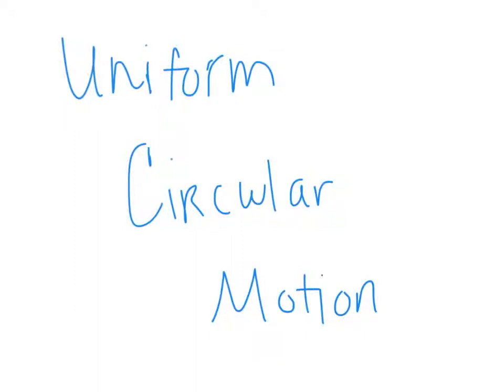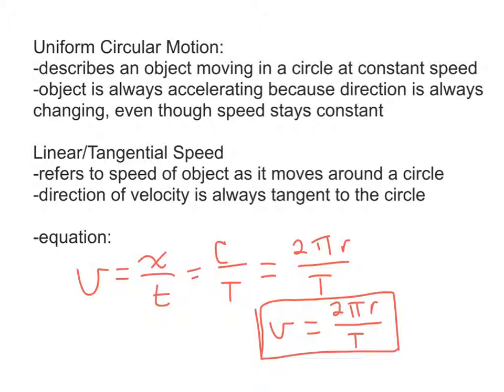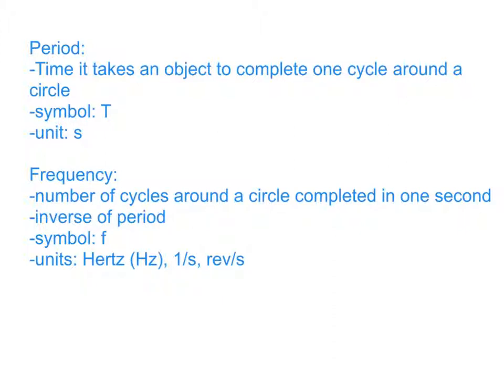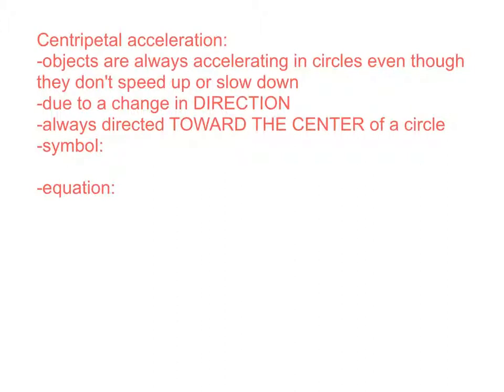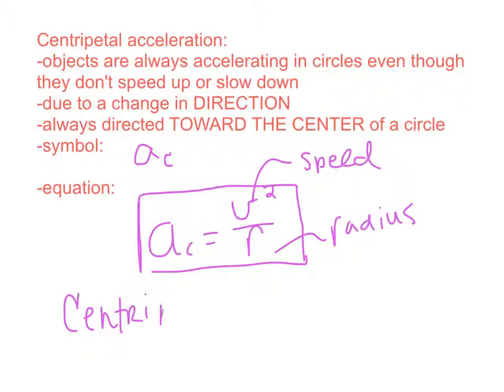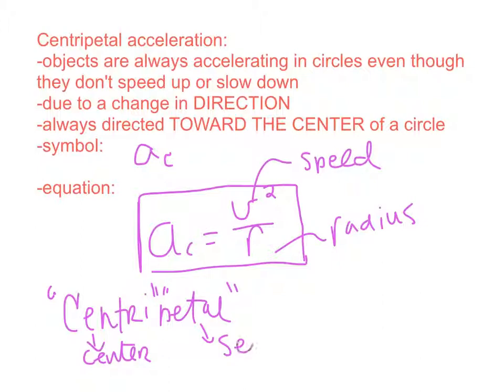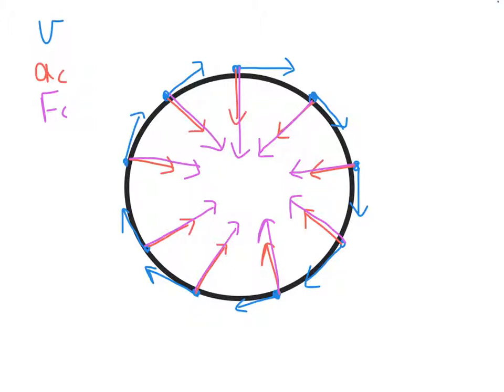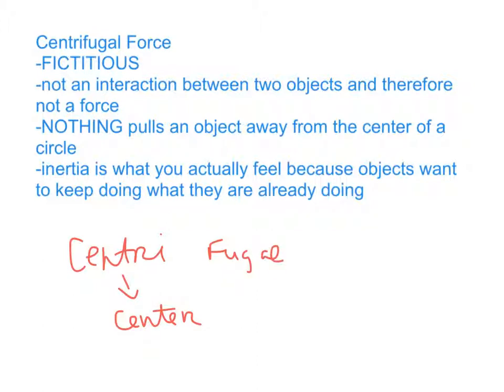Uniform Circular Motion Intro and Examples